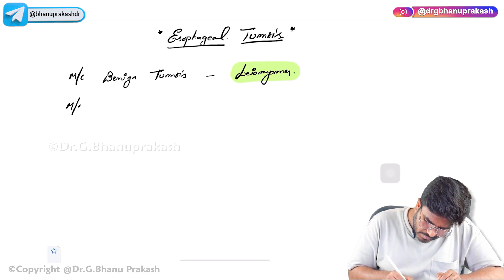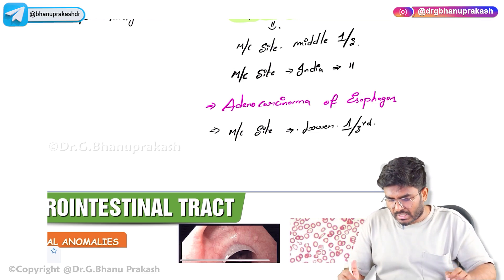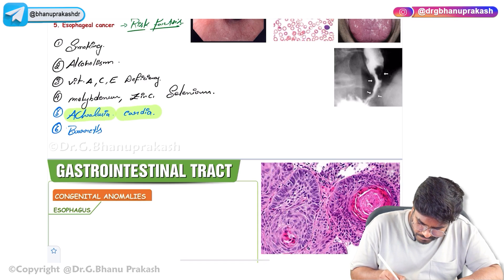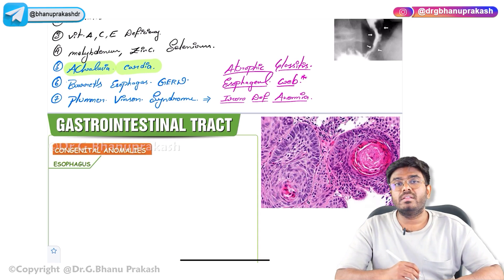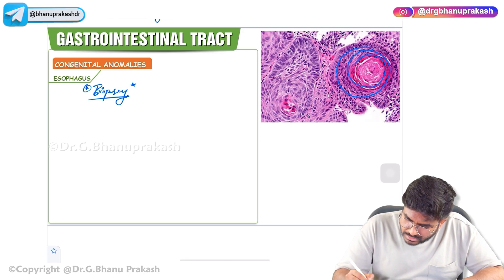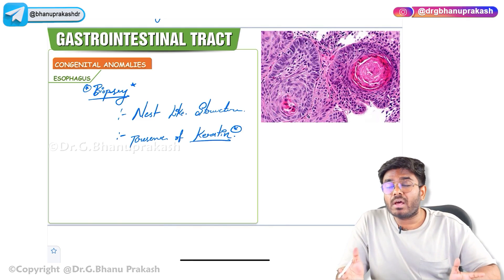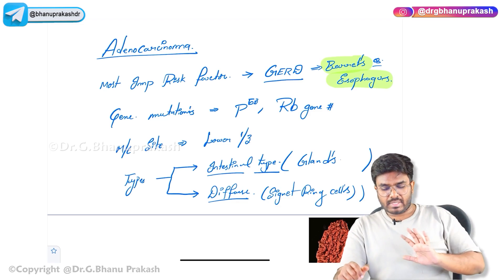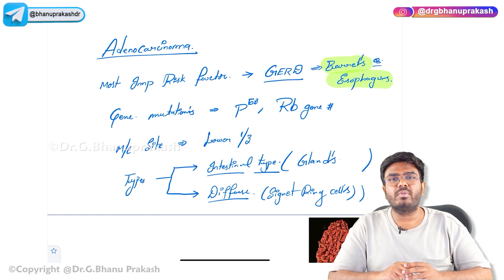7. Esophageal Tumours ( Benign and Malignant ) :USMLE Step 1 Pathology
7. Esophageal Tumours ( Benign and Malignant ) :USMLE Step 1 Pathology

In this comprehensive video for USMLE Step 1 Pathology, Dr. Sree Teja delves into the intricate topic of Esophageal Tumors, covering both benign and malignant variants. 👩‍⚕️ Benign tumors such as leiomyomas and papillomas, as well as malignant tumors including squamous cell carcinoma and adenocarcinoma, are discussed in detail. 🩺 Dr. [Name] explores the epidemiology, etiology, pathophysiology, clinical manifestations, diagnostic modalities, and management approaches for esophageal tumors, providing vital insights for medical students preparing for exams like FMGE, NEET PG, and USMLE. 📚 Don't miss out on this invaluable resource for mastering gastrointestinal pathology!